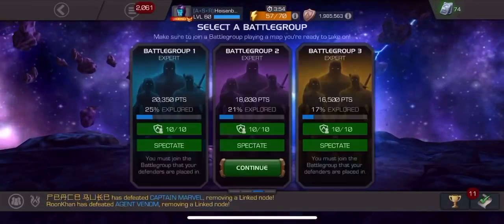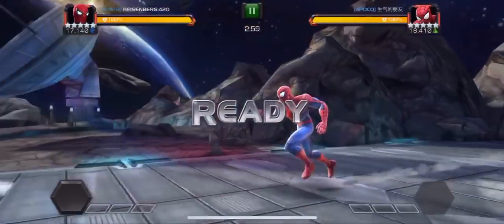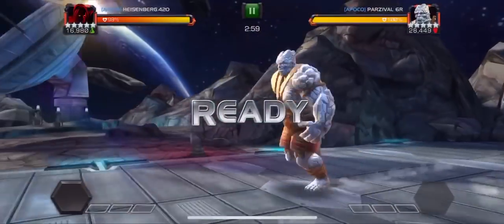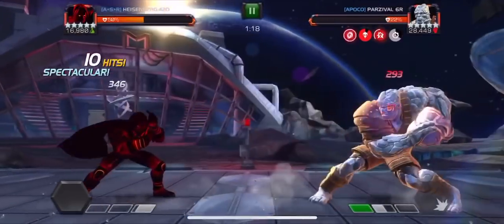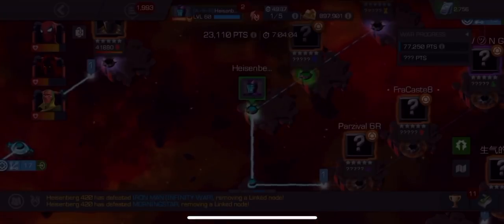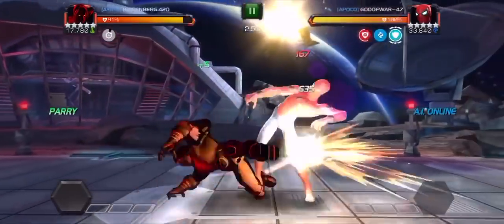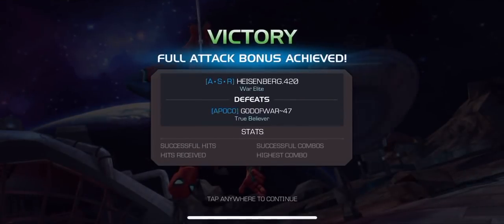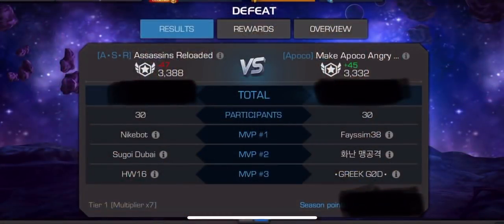SEASON 7 ALLIANCE WAR [A•S•R] vs [APOCO] ROUND 2 MARVEL CONTEST of CHAMPIONS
Season 7 Alliance War
[A•S•R] vs [APOCO]